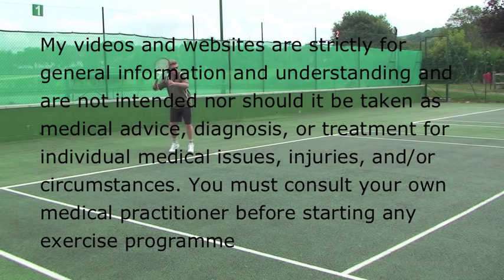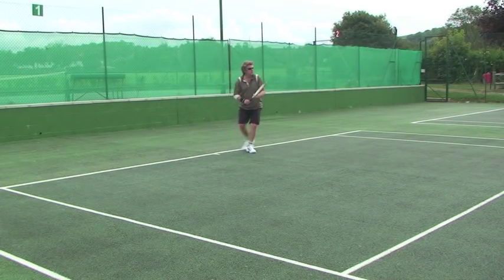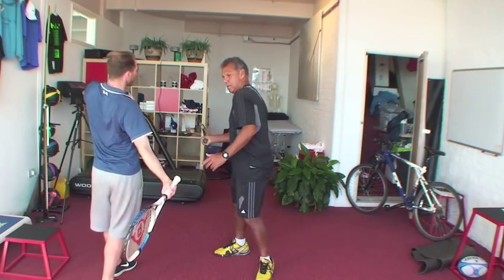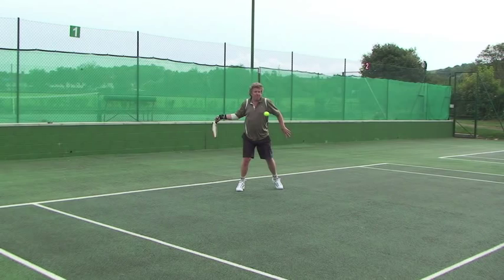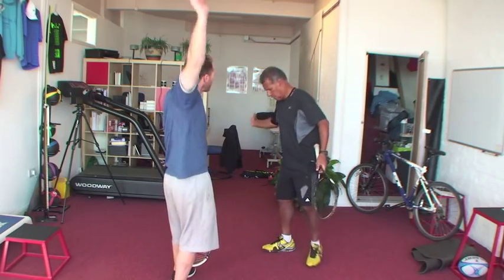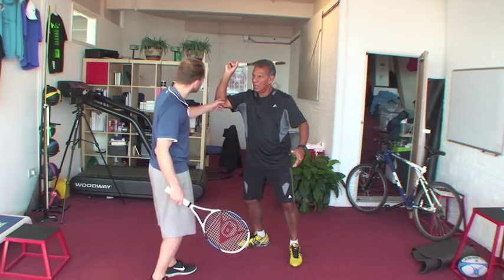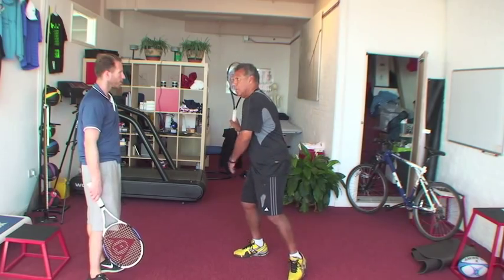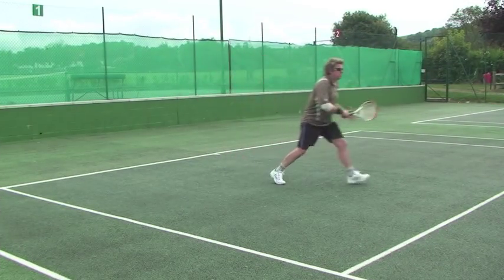Tennisleg 11 Biomechanical Function in Roger's Forehand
"Biomechanical Functional" training for tennis to help avoid calf muscle tears like tennis leg. Use stretching and strengthening routines in function in all three planes of motion working with the forces of gravity, ground reaction, mass and momentum to develop  tennis capability for everyone from athletes in their prime to weekend warrior.